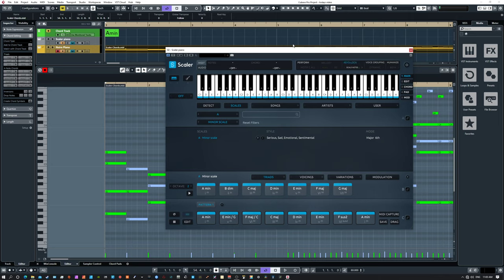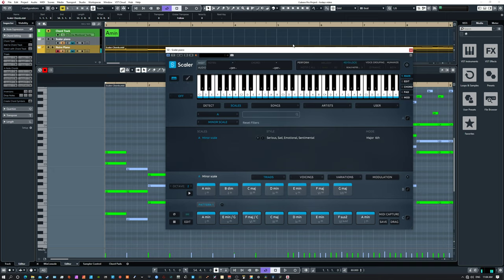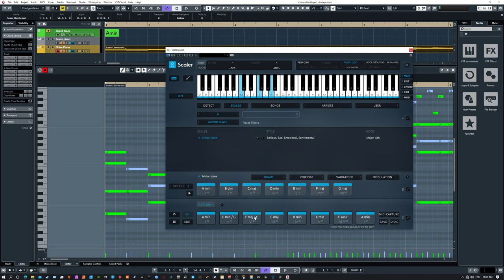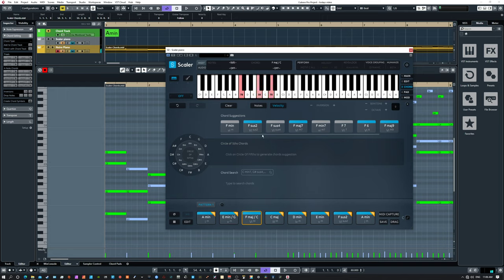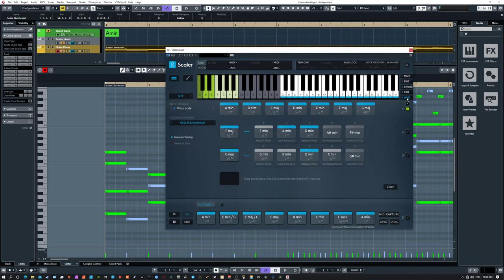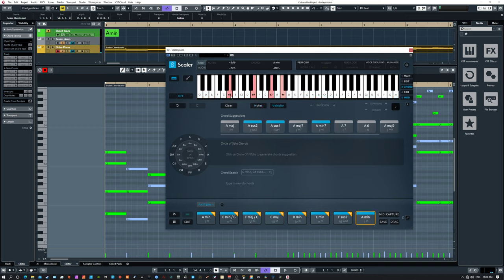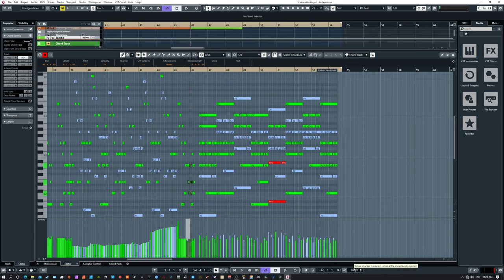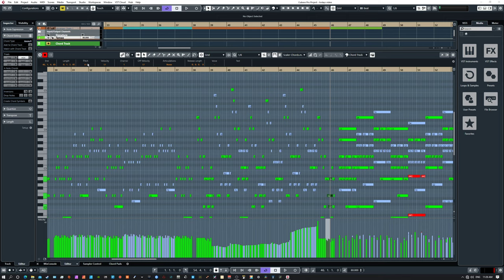Writing music with scaler- Idea 3 Customize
Today I write some chords on a keyboard and record them into cubase where I polish the chords and find new performance ideas.